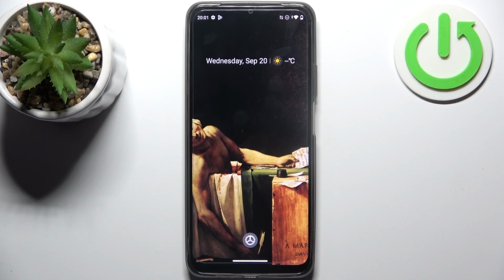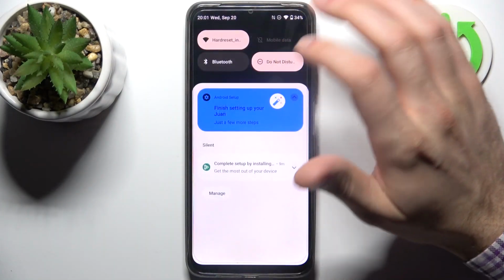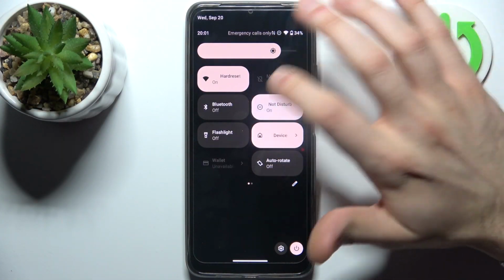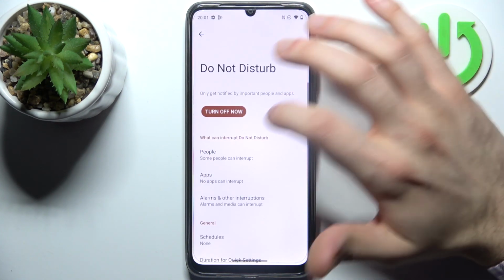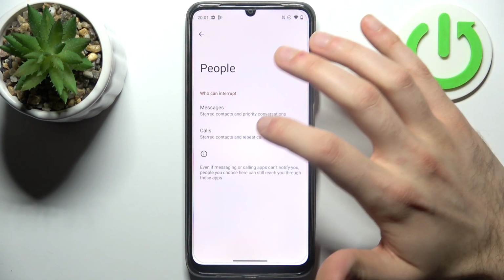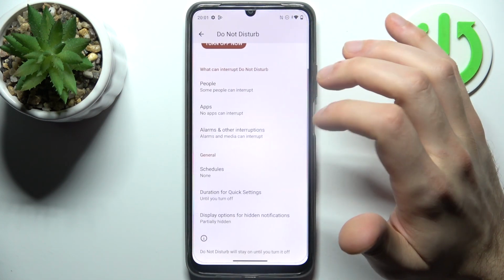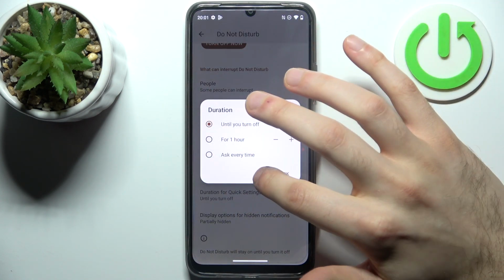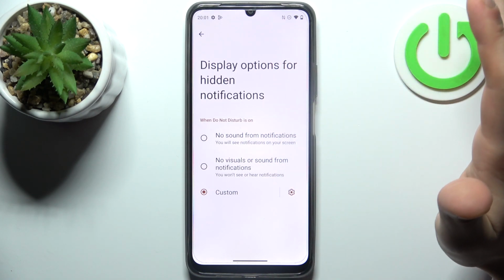How to Enable Do Not Disturb Mode in Realme Narzo N53 – Turn Off Sounds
Did you know that there is a special mode, which will keep your Realme Narzo N53 completely silent? In this video, we would like to guide you to a proper section, where you'll be able to customize and apply the do not disturb mode. This option will disable all sounds and vibrations, but still keep the ability to receive and show you notifications and incoming calls. So let's follow all shown steps and successfully enable do not disturb mode in Realme Narzo N53!

How to activate do not disturb in Realme Narzo N53? How to set up do not disturb in Realme Narzo N53? How to configure do not disturb in Realme Narzo N53? How to switch on do not disturb in Realme Narzo N53? How to customize do not disturb in Realme Narzo N53? How to change do not disturb settings in Realme Narzo N53?